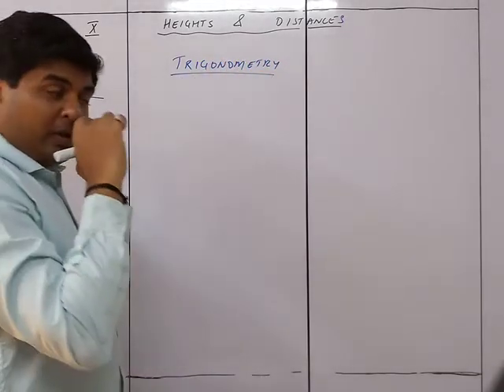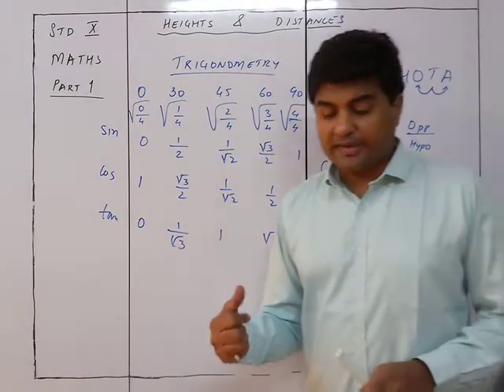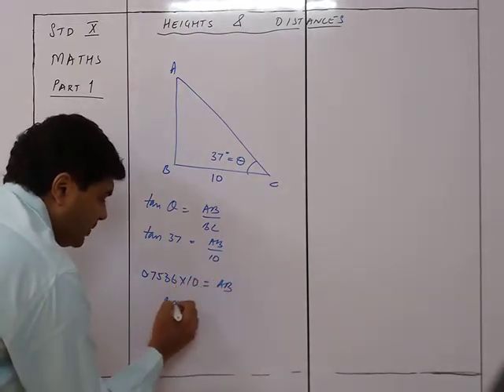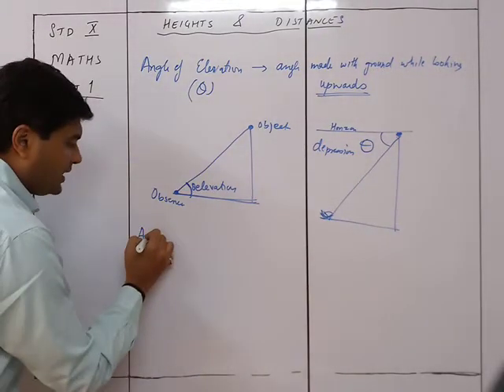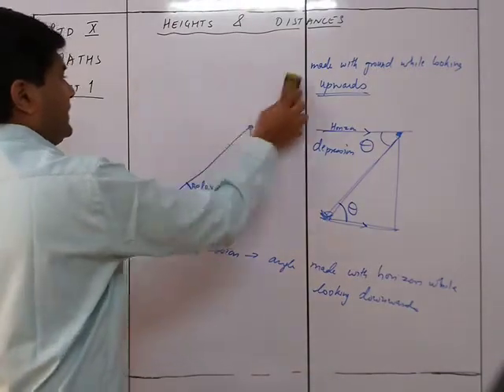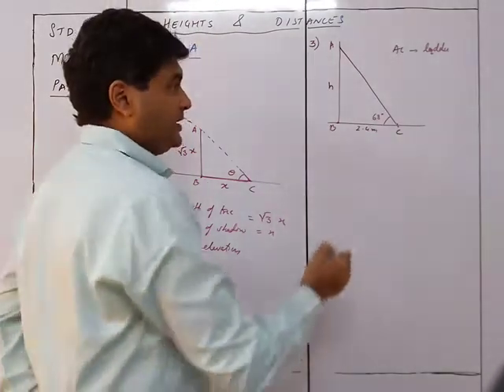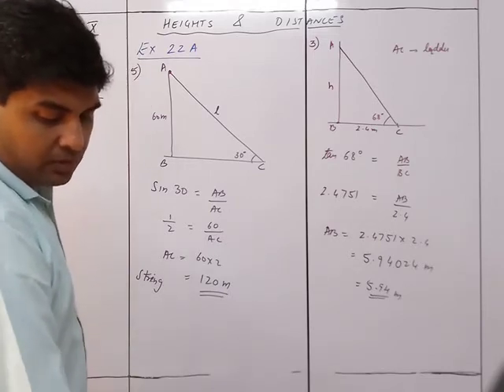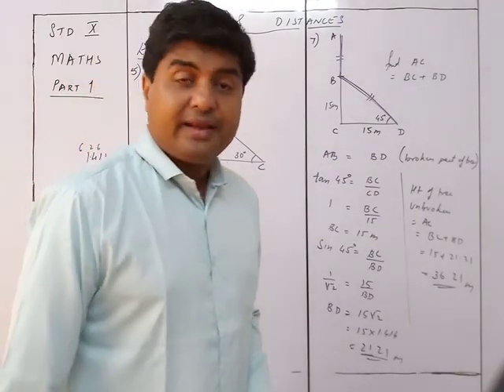Maths X Heights and Distances Part 1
Maths X Heights and Distances Part 1 Bhavin Sir's Tutorials Source Concise Mathematics textbook